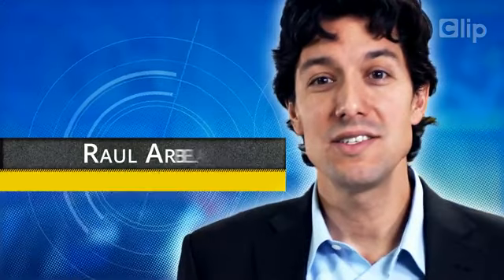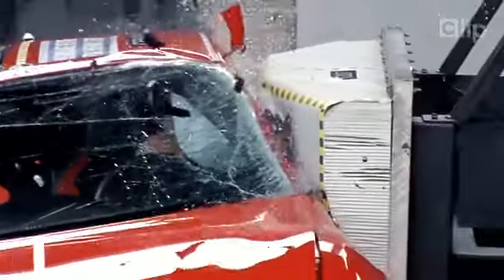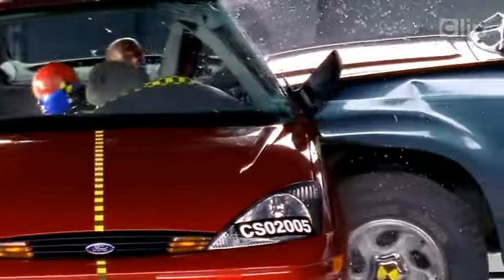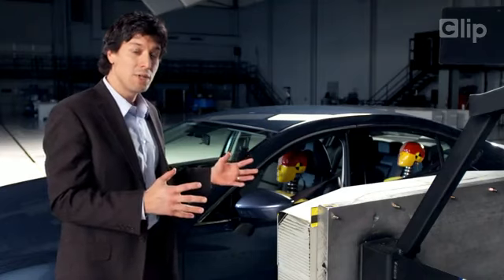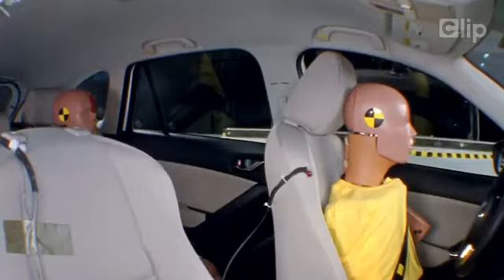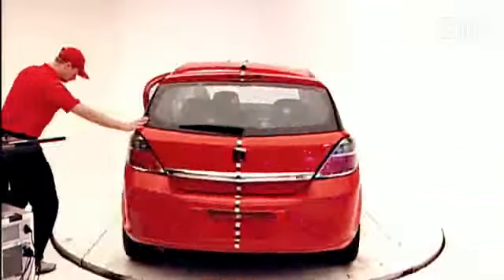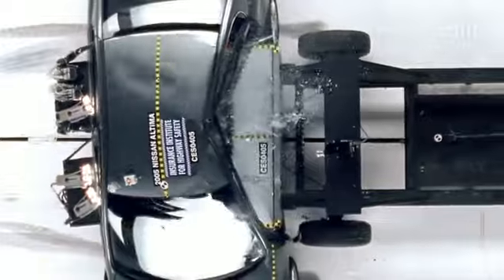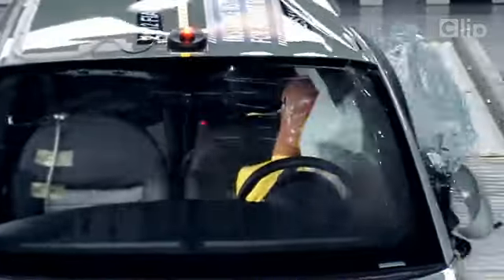Kiểm tra độ bền xe oto phần2